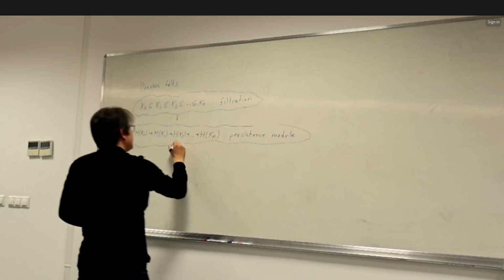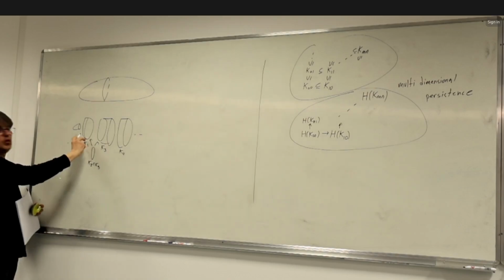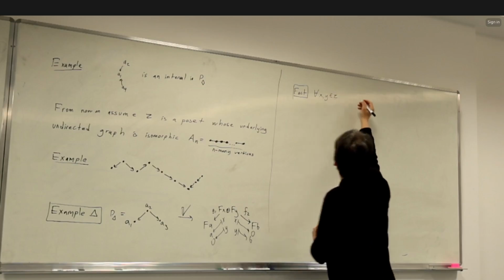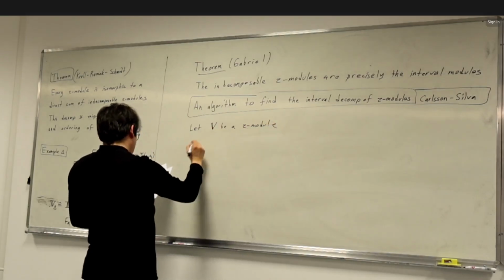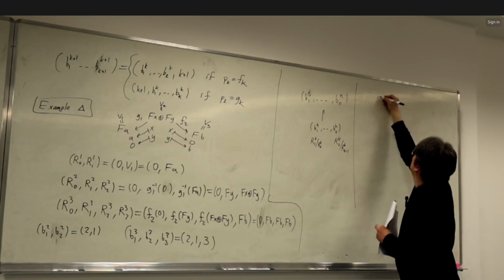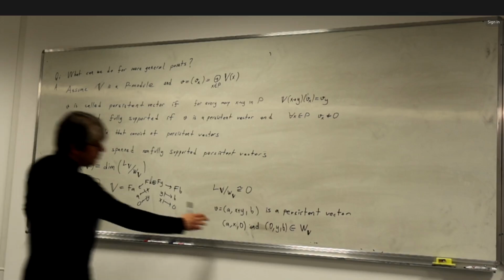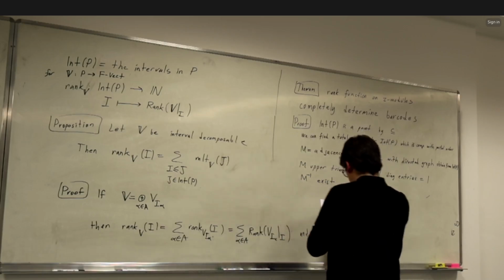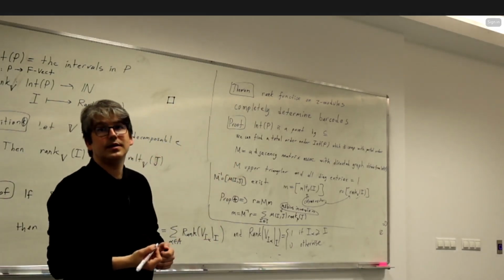BilTop | Ozgun Unlu | Zigzag Persistence in Topological Data Analysis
Zigzag Persistence is a pivotal technique within the Topological Data Analysis (TDA) domain. This talk delves into the mathematical underpinnings and algorithmic implementations of Zigzag Persistence, elucidating its efficacy in capturing the dynamic evolution of topological structures across varying resolutions. Through a rigorous examination of Zigzag Persistence diagrams and their interpretation, we discuss its potential to find subtle patterns and extract information from high-dimensional data spaces.

Part III of a sequence on Topological Data Analysis (TDA).